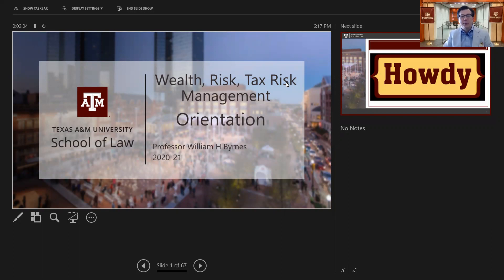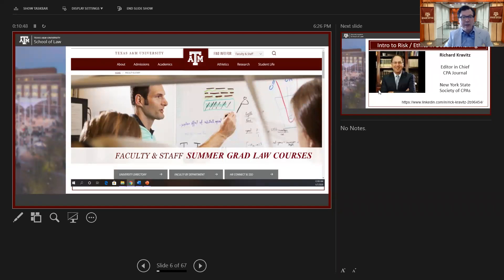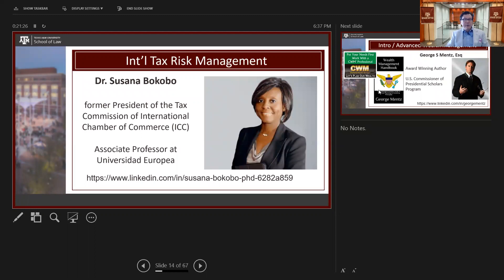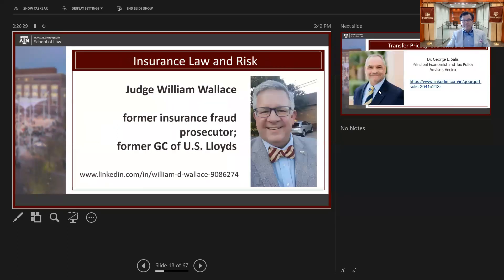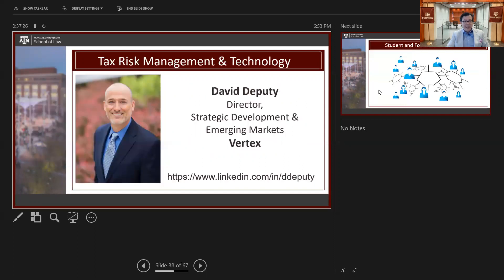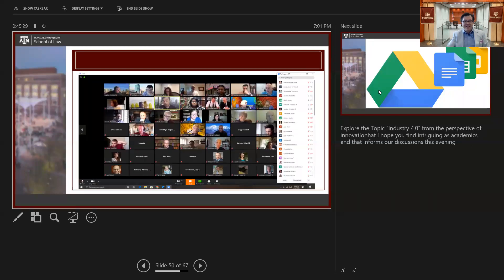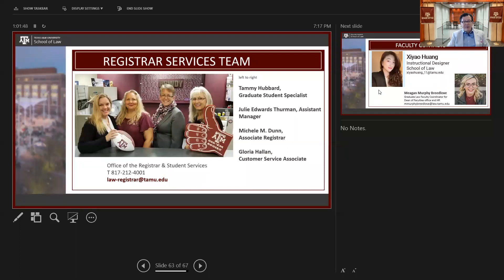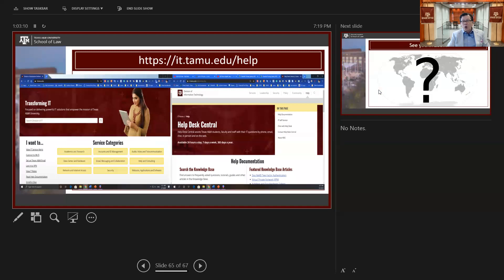Risk Management, Wealth Management, Tax Management Orientation fall 2020 of Texas A&M University Law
Risk Management, Wealth Management, Tax Management Orientation fall 2020 of Texas A&M University Law's graduate program for lawyers, accountants, economists, financial professionals, risk officers.

Professor William Byrnes explains the curriculum, the faculty, team-based case studies, administration members and support, library databases and research support, and student and alumni networking.

Texas A&M University is a public university and is ranked 1st among public universities for its superior education at an affordable cost (Fiske, 2018) and ranked 1st of Texas public universities for best value (Money, 2018). Ranked in Top 20 universities by the Wall Street Journal / Times Higher Education (2020).  Texas A&M is the largest U.S. public university with an annual budget of $6.3 billion (FY2020), one of only 60 accredited U.S. universities of the American Association of Universities (R1: Doctoral Universities – Highest Research Activity) and one of only 17 U.S. universities that hold the triple U.S. federal grant of Land, Sea, and Space. Texas A&M is one of the six U.S. Senior Military Colleges. Texas A&M University is a member of the SEC Athletics conference and Forbes (2018) ranked Texas A&M as the most valuable brand among universities (Texas A&M earned over $200 million from Athletics in 2019).

The School of Law, established six years ago, has risen to #60 (US News 2020 rank), the fastest rise of a law school in U.S. News history. Its academic ranking is the highest rise of all law schools over the past two decades.